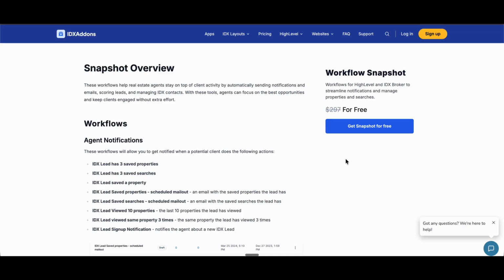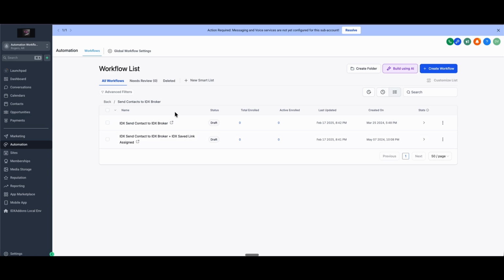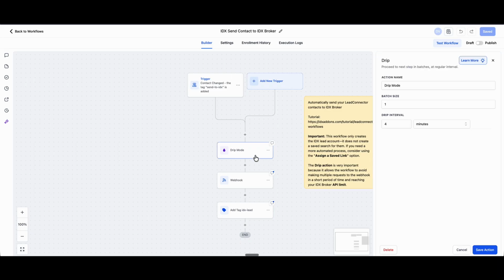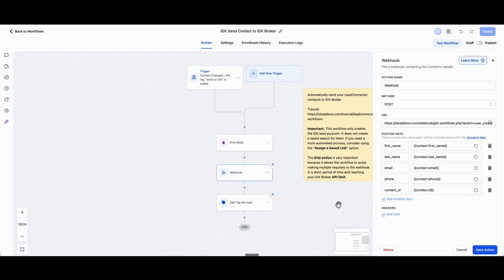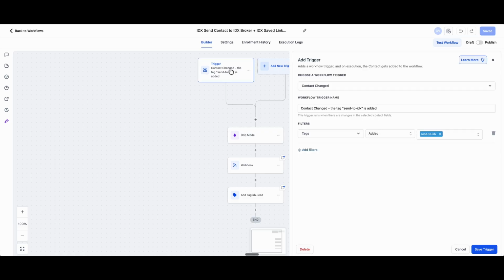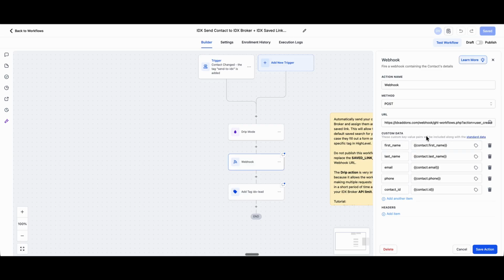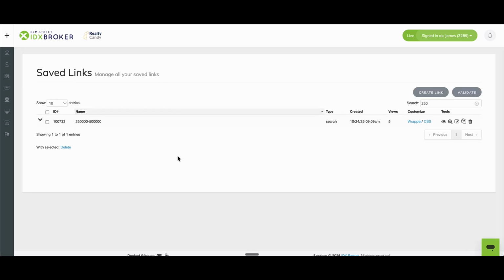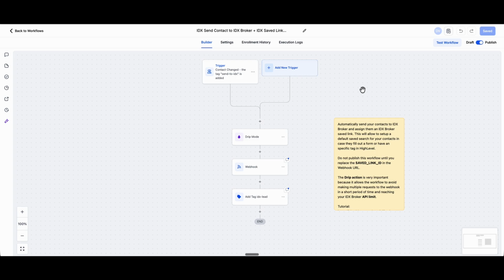How to Send Leads from GHL to IDXBroker Automatically Using a Workflow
Learn how to automatically send your leads from GHL or your CRM to IDX Broker using the workflow automations included in the IDXAddons workflow snapshot. In this step-by-step walkthrough, we show you how to set up the “Send Contact to IDX Broker” workflow and the “Send Contact + Saved Link Assigned” workflow so you can streamline lead routing and improve your real estate follow-up.

In this tutorial, you’ll see how to:
• Create IDX Broker accounts automatically for new leads
• Assign Saved Links (default searches) to incoming contacts
• Use drip mode to avoid IDX Broker API limits
• Customize tags, triggers, and fields inside your workflows
• Replace your Saved Link ID correctly inside the webhook URL
• Ensure leads include required fields (email, phone, first name, last name)

These workflows are ideal for real estate teams using IDX Broker, GHL (GoHighLevel), IDXAddons, and automated lead management. By automating account creation and Saved Link assignment, you can deliver instant property search access to new leads and keep your pipeline organized.